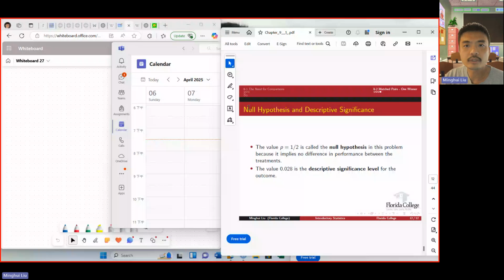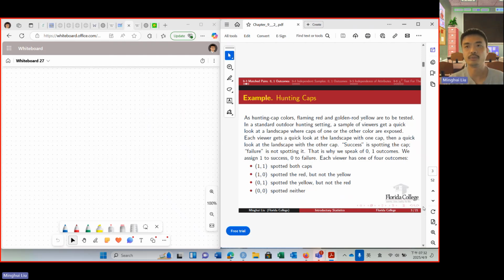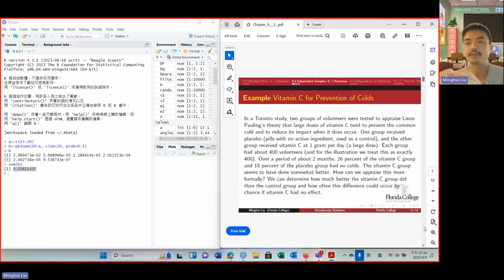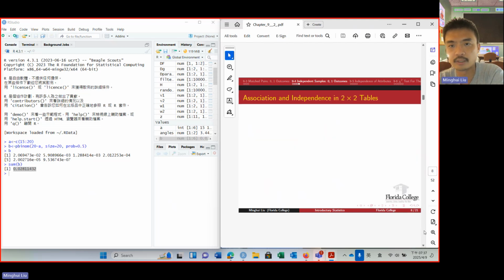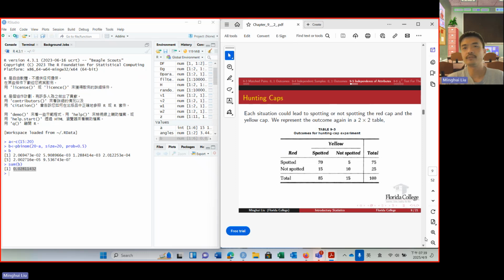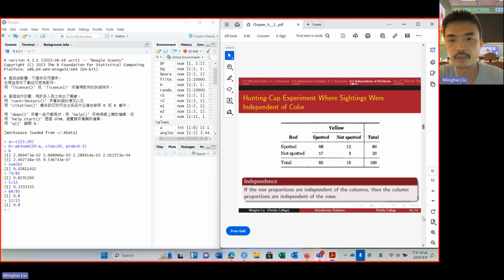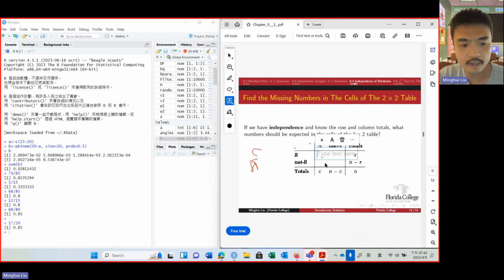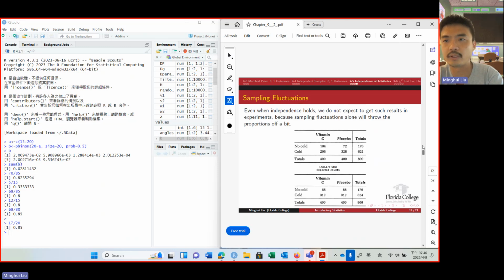Chapter 9 (2)